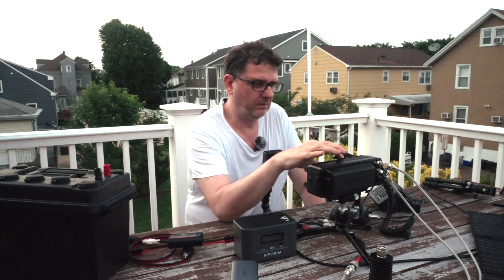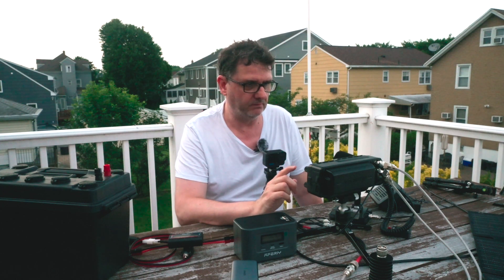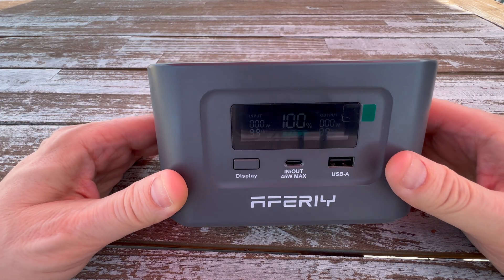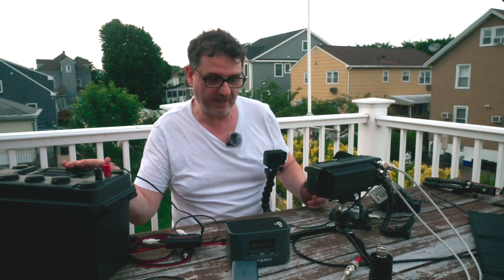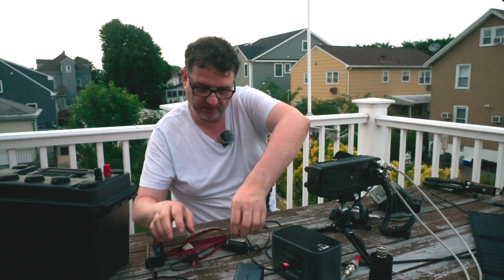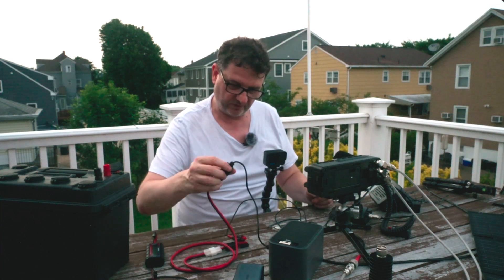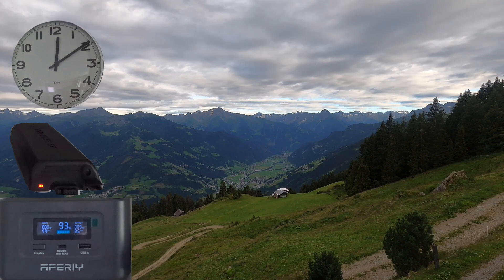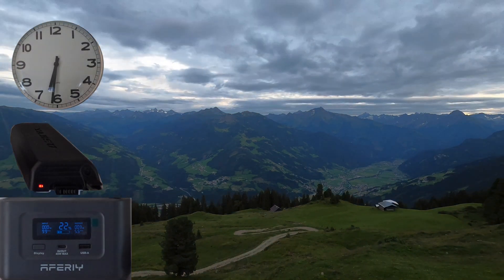Yaesu FTX-1 compact off-the-grid charging and powering options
In my preparation to take my FTX-1 up on the mountains in the Austrian Alps,  will be using a very light travel package combination of a compact portable power station, 60W solar panel and the proper cable tools to not only charge the FTX-1, but also operate it with 10W RF output, while being 100% off the grid.

Gadgets used in this video:

* Bluetti PV60F Solar Panel

* USB Type-C to DC 15V Power Charge Cable (5.5x2.5mm)
*DC Plug female 5.5x2.5mm to male 6.3x3.0mmConnector Tip (part of a 10 piece kit)